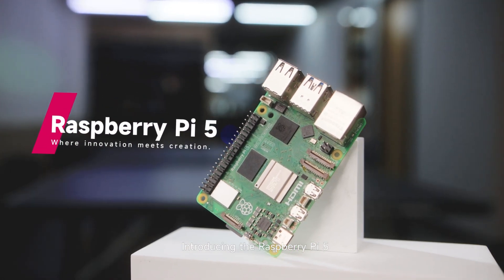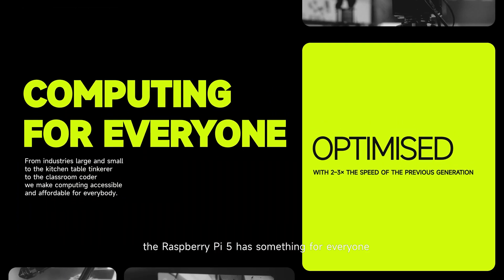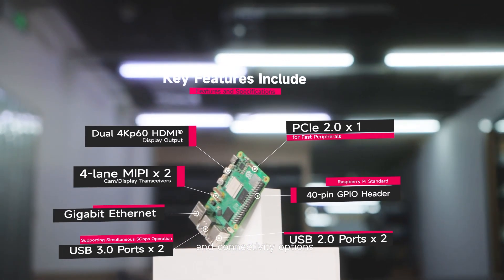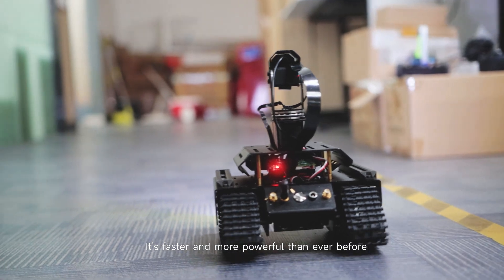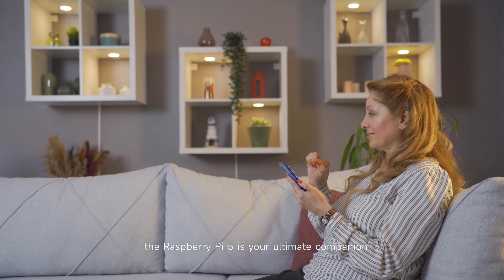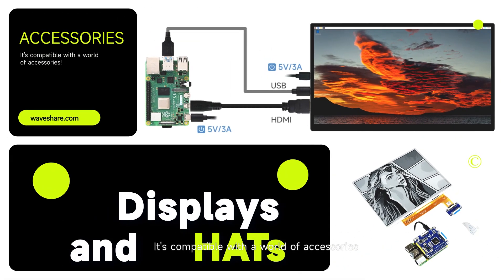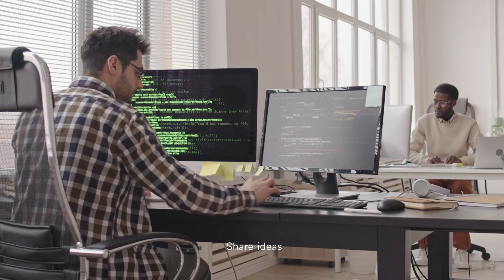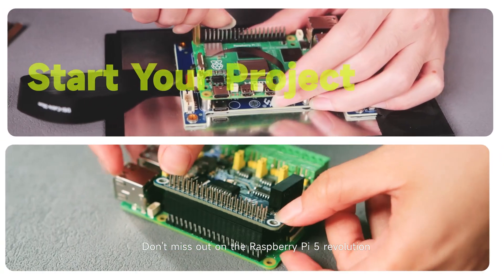Raspberry Pi 5, 4GB/8GB RAM, BCM2712, 2.4GHz quad-core 64-bit Arm Cortex-A76 CPU, RP1 I/O Controller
The latest generation of Raspberry Pi: the everything computer, Built Using RP1 I/O Controller Designed By Raspberry Pi